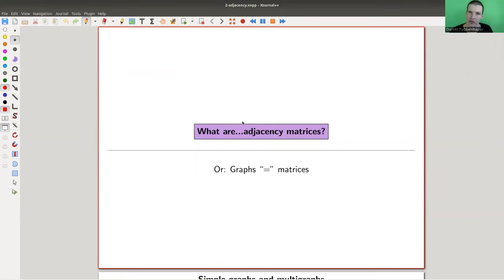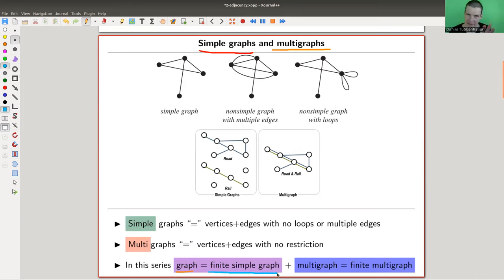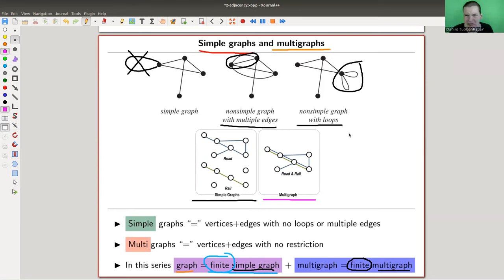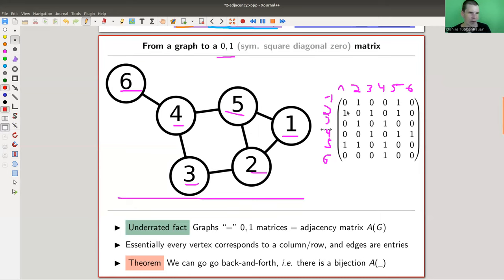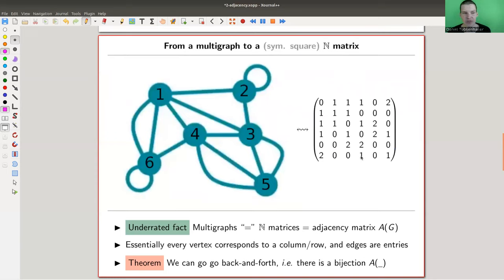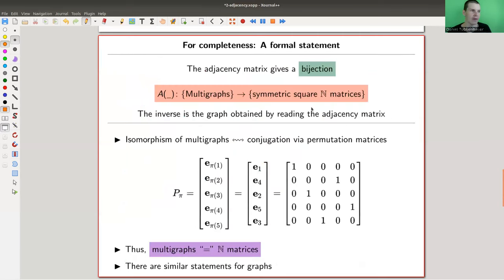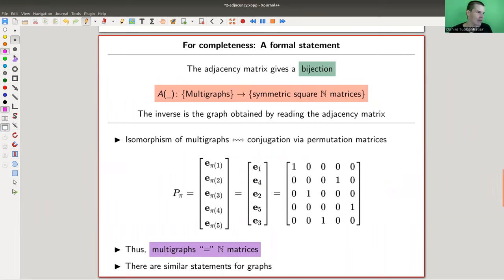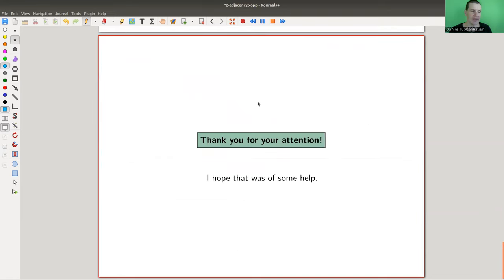What are...adjacency matrices?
Goal.

This time.
What are...adjacency matrices? Or: Graphs “=” matrices.

Sorry.
Somehow the video crushed around 7:17 and the picture froze. Not the slides though and I guess you do not need to see me anyway ;-)

Slides.

Thumbnail.
Picture from the slides

Graph theory.

Pictures used.

Mathematica.

SageMath.